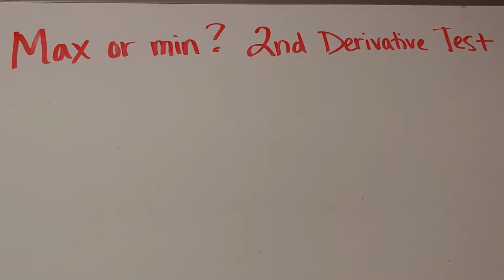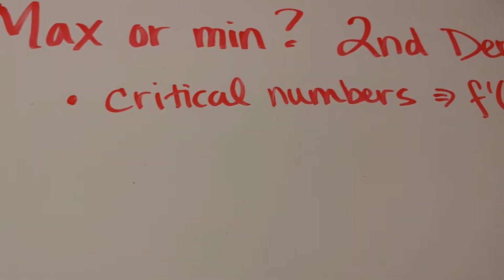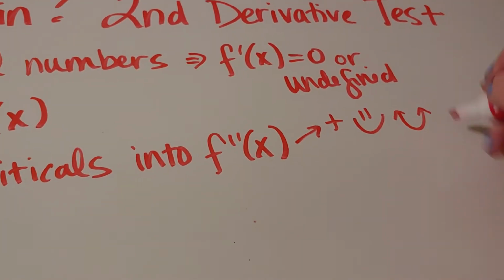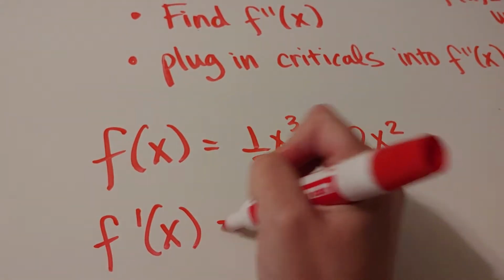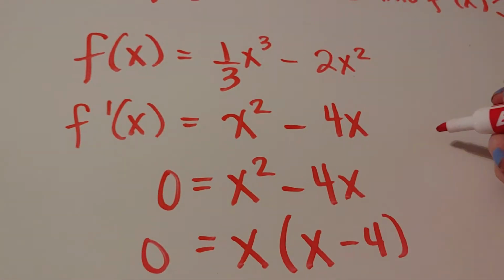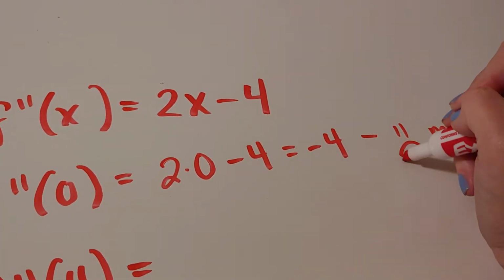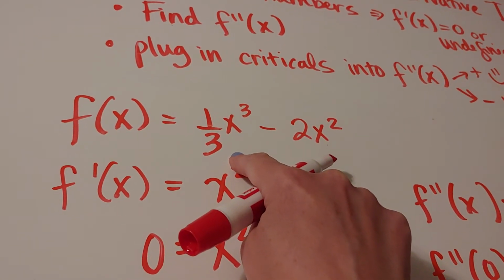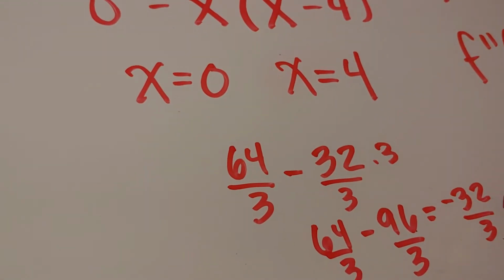2nd Derivative Test for Extrema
Gives the basic idea of the test and illustrates it with a cubic function.